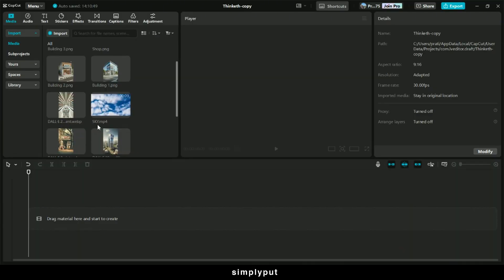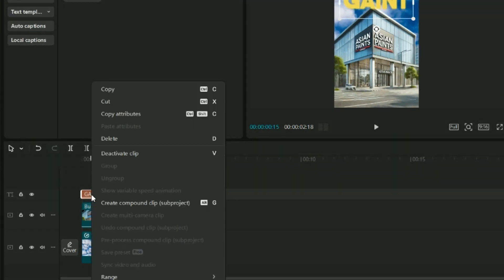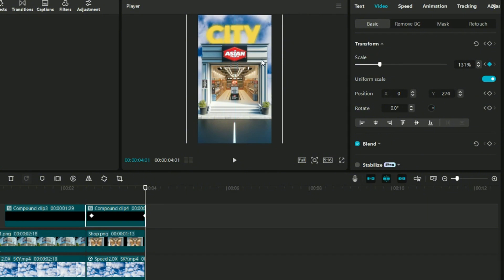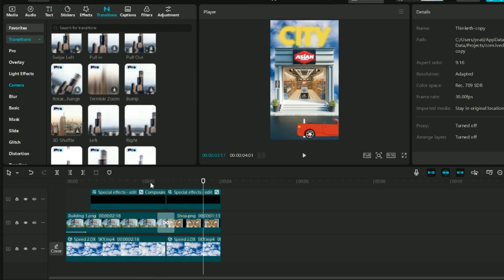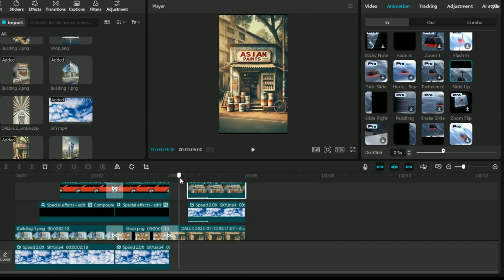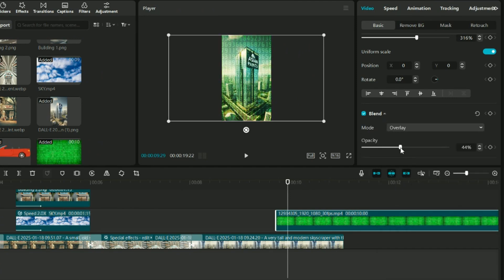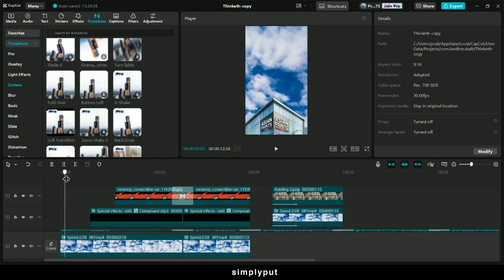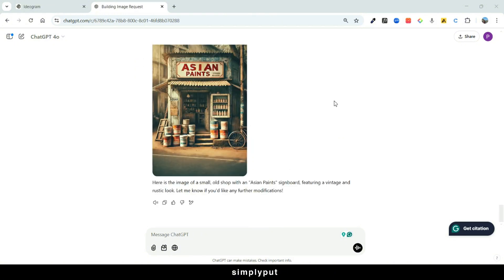Editing like Thinketh In 10 mins | Beginner Tutorial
How to edit like Thinketh in Capcut | Thinketh Editing Style | Capcut Tutorial

0:00 Intro
0:30 Step 1
2:30 Step 2
4:14 Step 3
5:36 Step 4
6:55 Step 5
7:57 Step 6
10:56 Website Reveal